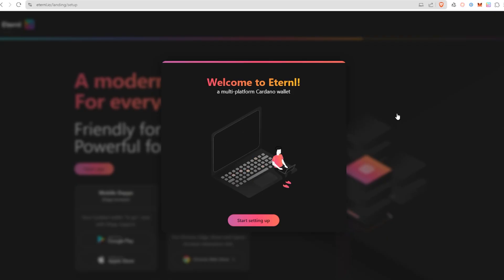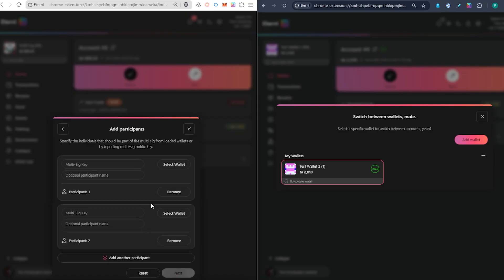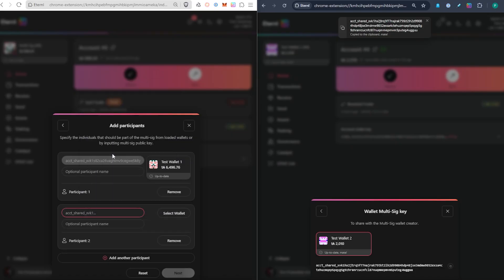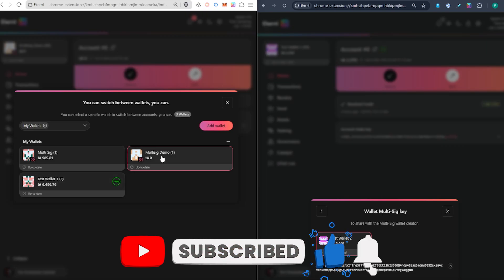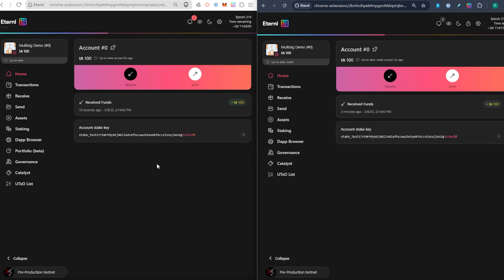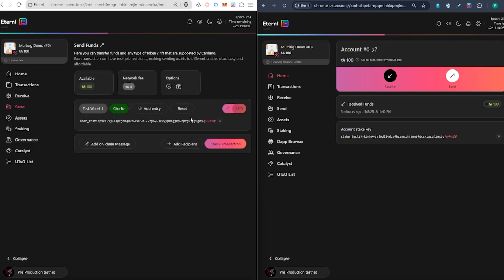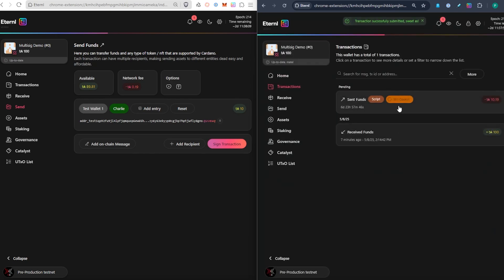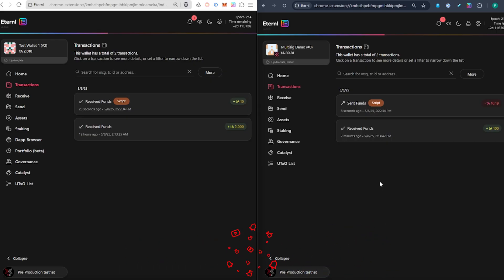How to Create a Multi-Signature (Multisig) Wallet on Cardano w/ Eternl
This tutorial explains how to create a multi-sig wallet on Cardano, where multiple participants must sign transactions. It also shows how to fund the wallet and send assets, with several parties signing transactions to approve them.

00:00 Intro
00:57 Scenario Overview
01:30 How to Create a New Multisig Wallet on Cardano
02:35 Adding Multiple Participants with a Multisig Key
03:46 Set Required Signers for Multisig Wallet
05:08 How to Send Assets to Your Multisig Wallet
05:53 How to Join a Multisig Wallet on Cardano
07:34 How to Send Assets From the Multisig Wallet and Have All Participants Sign

🗳️ DRep ID: drep1yftc8zs7gjcj4a9nxzplz4wg6cwweya0kxp8adnw59vsyrqvrysud